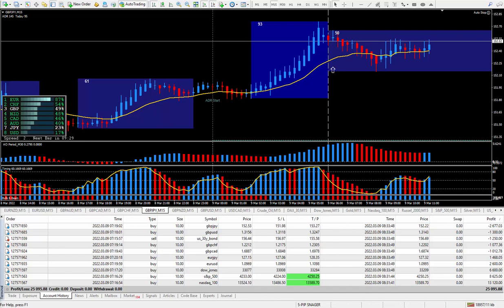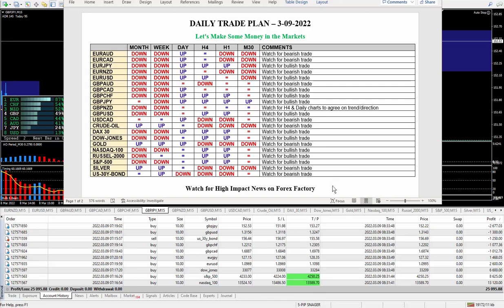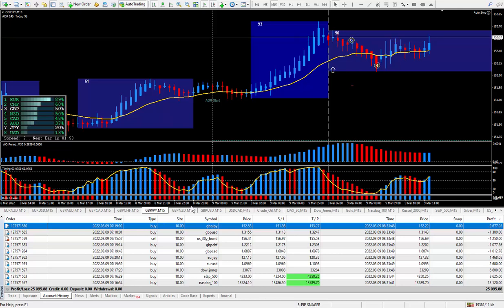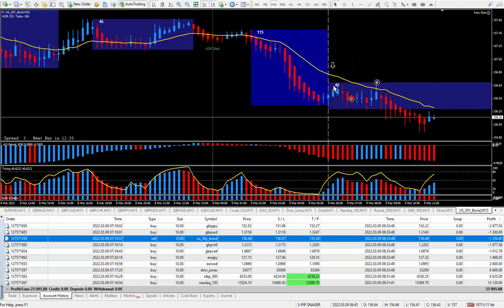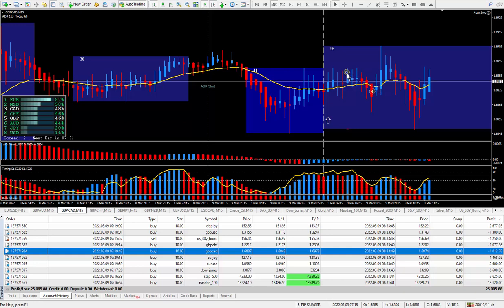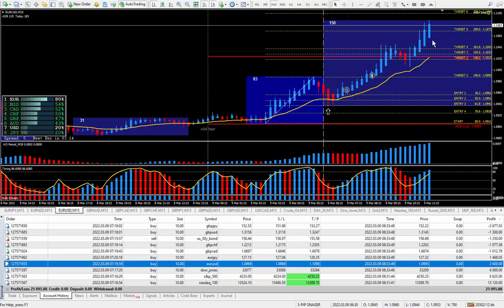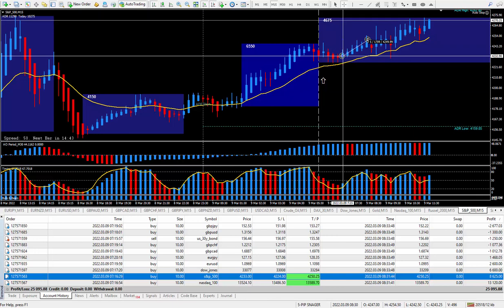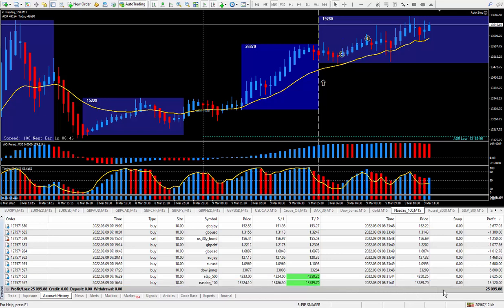How I Traded the Flow of the Market and Made $25,095.88